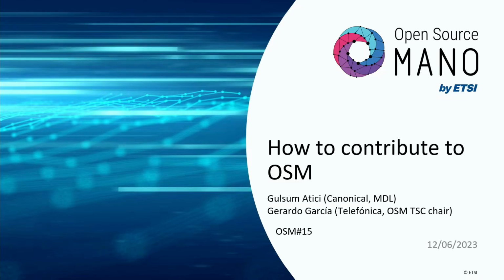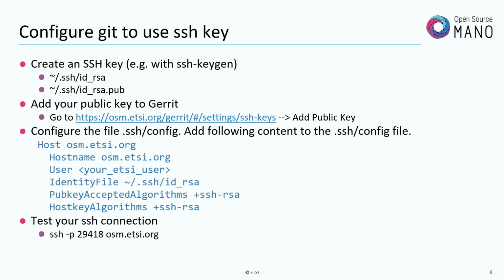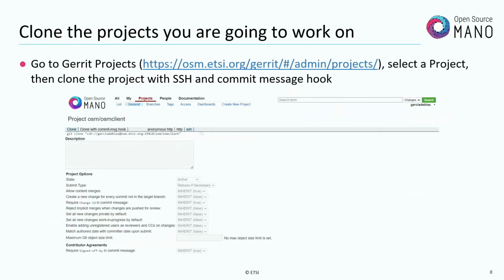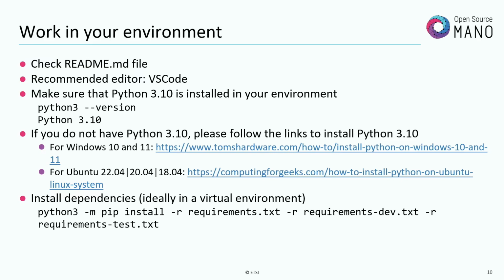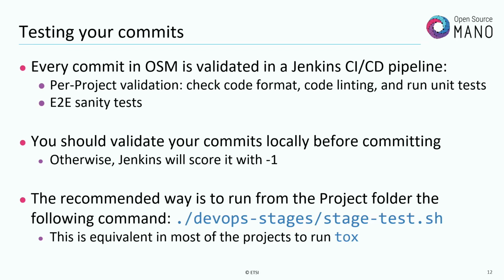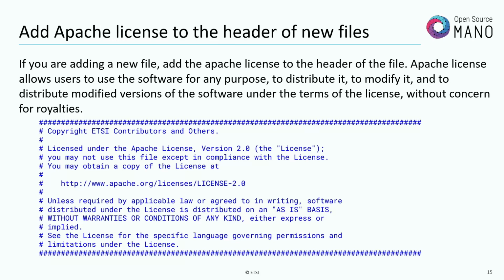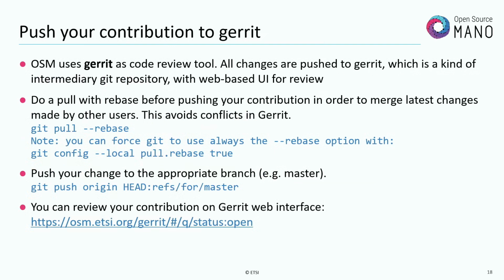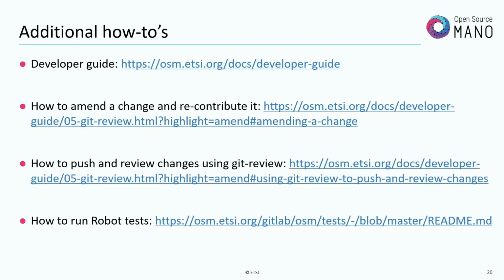OSM#15 Hackfest - P10. How to Contribute to OSM Client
OSM#15 Hackfest - How to Contribute to OSM Client by Gulsum Atici (Canonical) and Gerardo García (Telefónica)